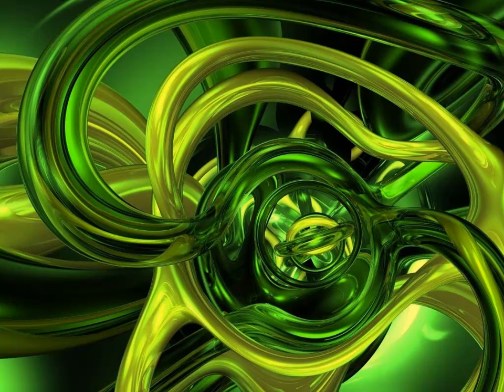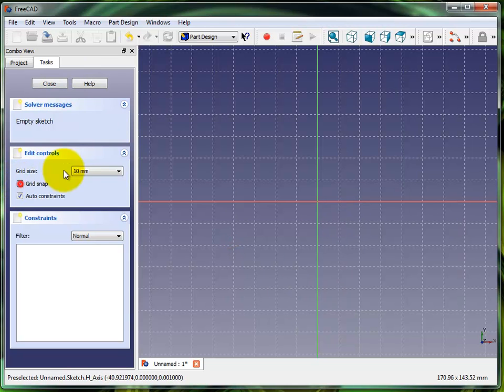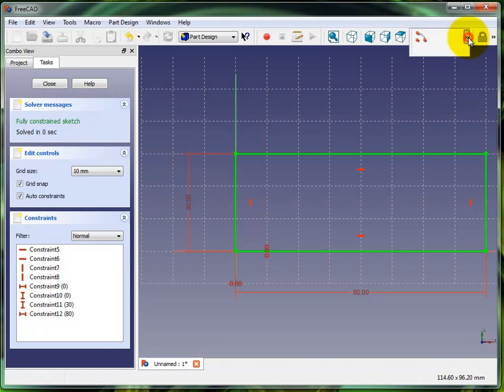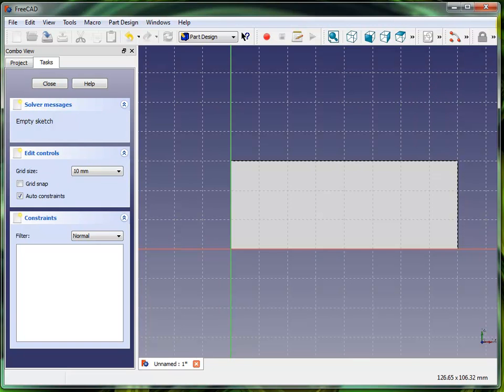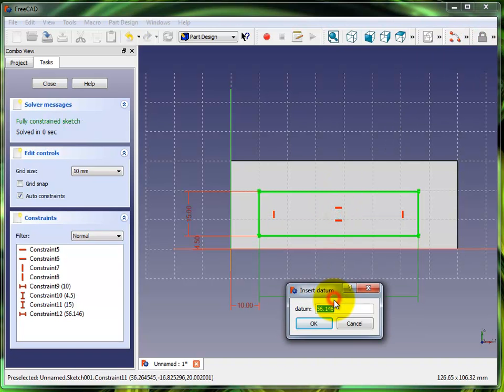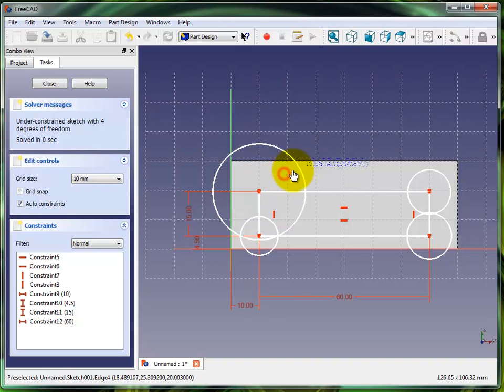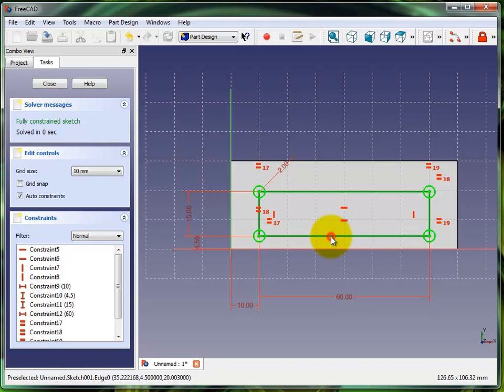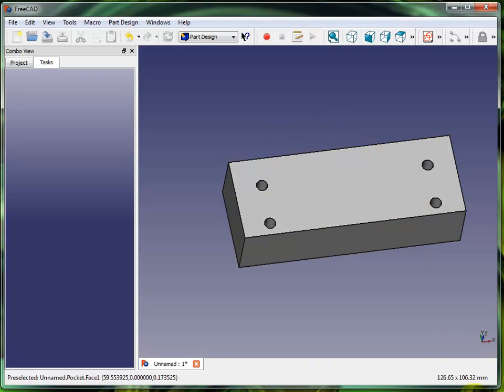FreeCAD bolt pattern tutorial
FreeCAD basic tutorial